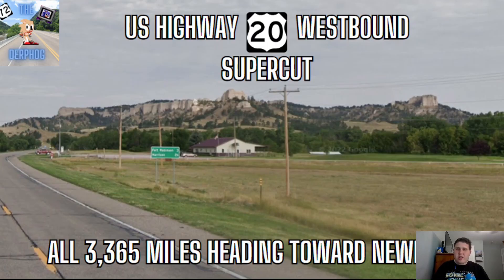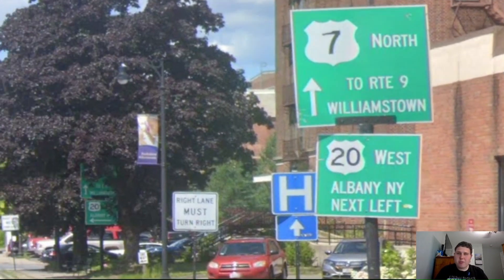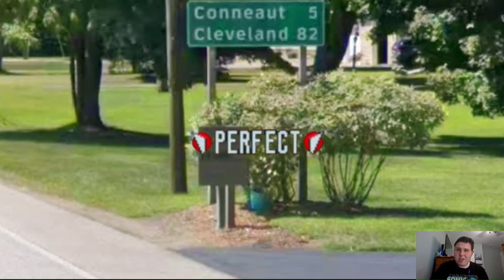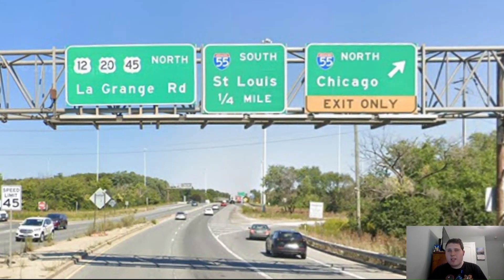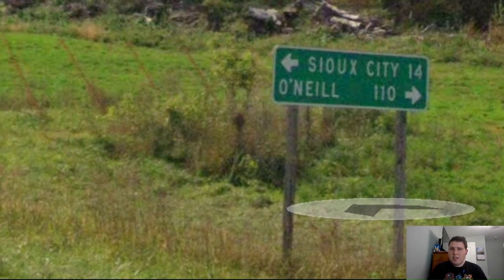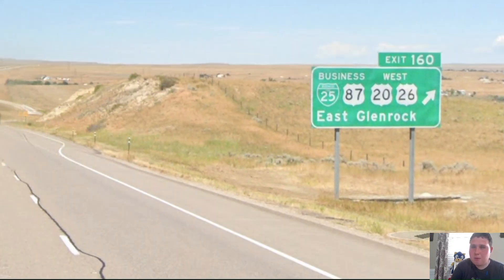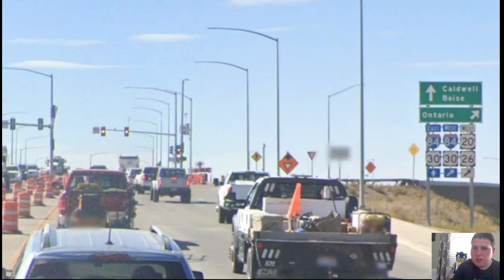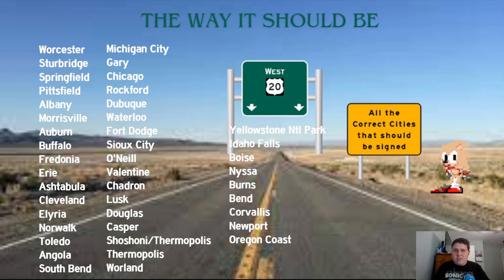US 20 WB Supercut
Today we're looking at all of US 20 WB! US 20 is 3365 miles and travels through 12 States. US 20 goes through cities like Cleveland, Boston, Boise, Chicago, Casper, etc.  Let's take a look and see if US 20  is as good as the Interstates in the 12 States it crosses through.

Enjoy, US 20 WB Supercut!

Timestamps:
Intro: 0:00
MA: 1:26
NY: 3:52
PA: 6:05
OH: 6:52
IN: 9:29
IL: 10:26
IA: 12:09
NE: 13:34
WY: 17:21
MT: 19:43
ID: 20:00
OR: 22:40
The Way It Should Be: 24:40
Outro: 25:35

Future Highways:
US 421
I-255/I-270 St. Louis
Hampton Roads I-x64's
US 401